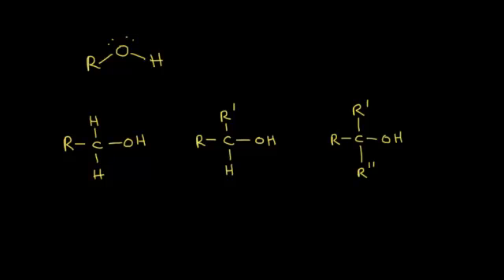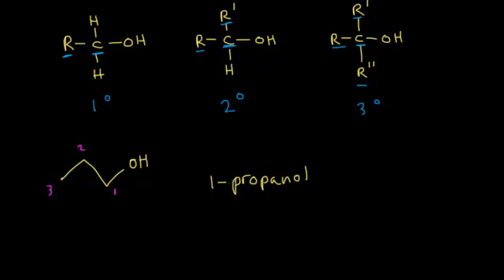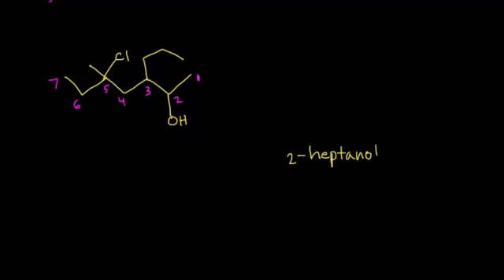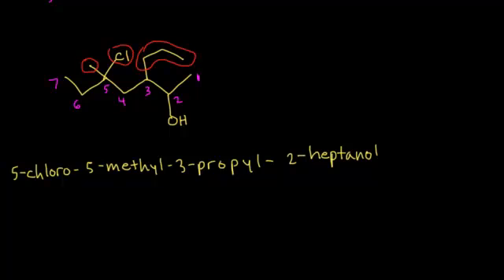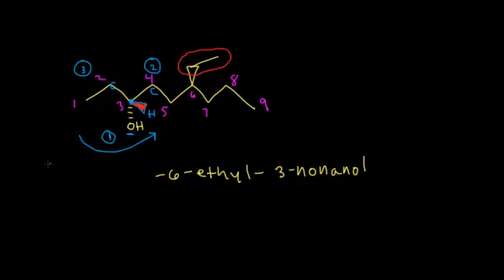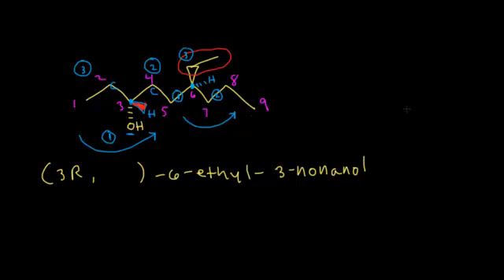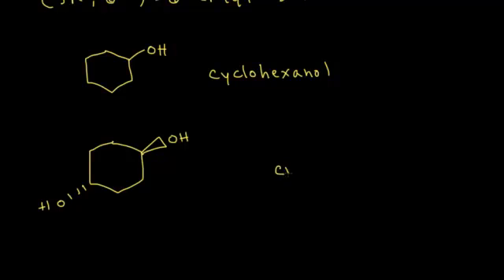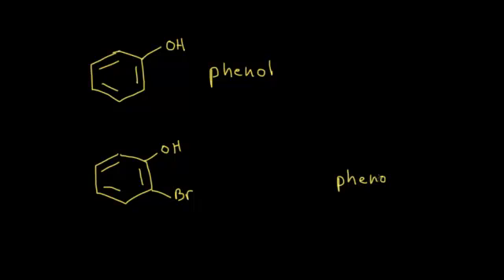Alcohol nomenclature | Alcohols, ethers, epoxides, sulfides | Organic chemistry | Khan Academy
Rules for naming alcohols. Created by Jay.